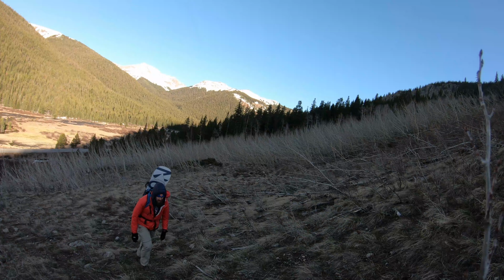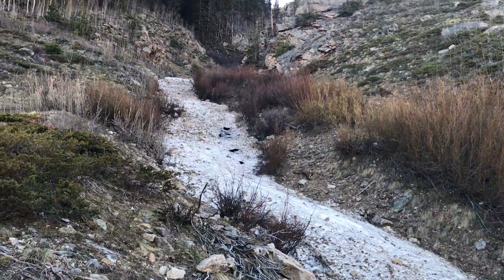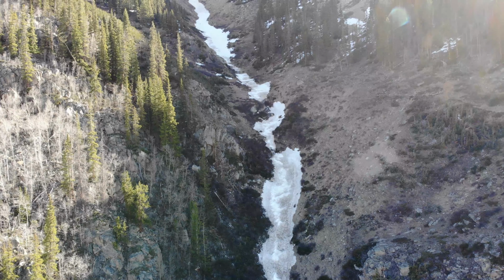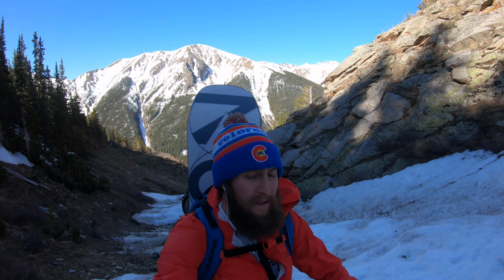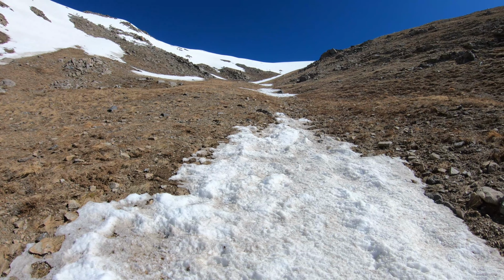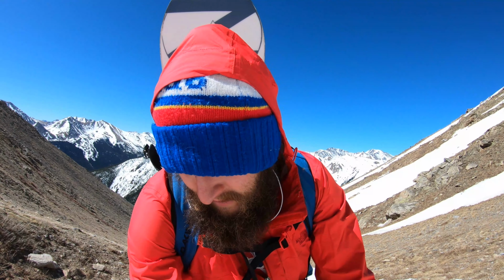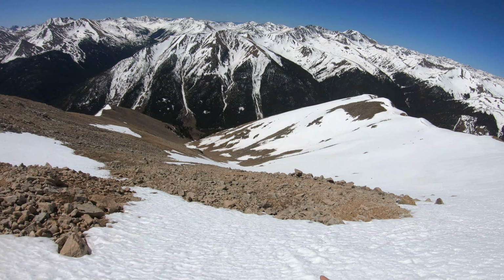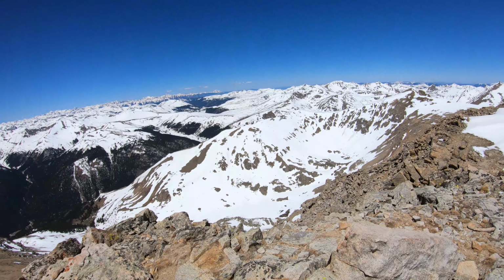Colorado 13er Centennials: Lackawanna Peak Virtual Trail Guide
Couloir season was coming to an end and with some new found free time, I decided to tackle 13er and Centennial Lackawanna Peak via its south gully.  This hike is about 4 miles with 3,5000 of elevation gain. For added fun, I took the snowboard for the descent. Please always check avi conditions before heading out onto the snow, especially since this is a south facing slope. This video was filmed in late May.

Gear Used:
Dakine Poacher Winter Backpack
Avalanche Gear: Beacon, Probe, Shovel
Hiking/Ski Poles
Climbing Helmet
Mountain Axe
Crampon Bag
Optional: Gaiters
Optional: Ski or Snowboard